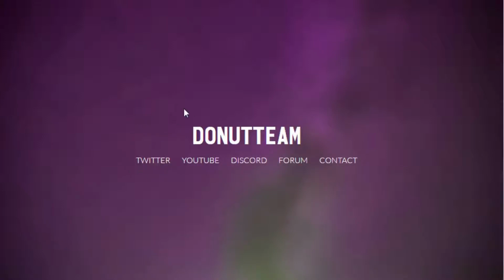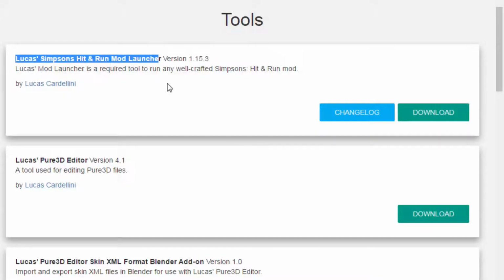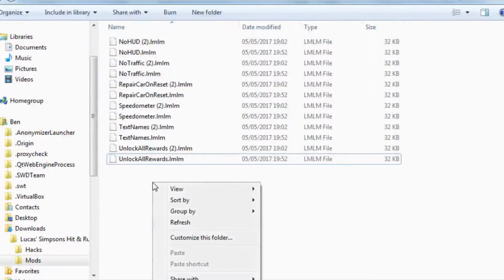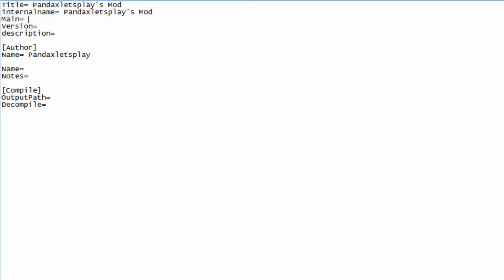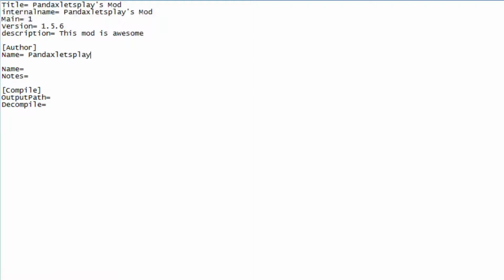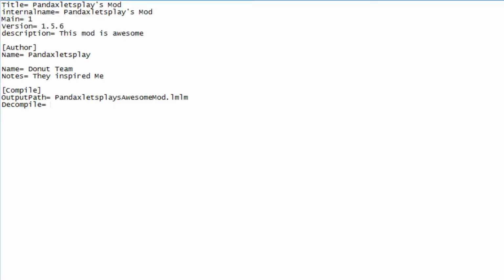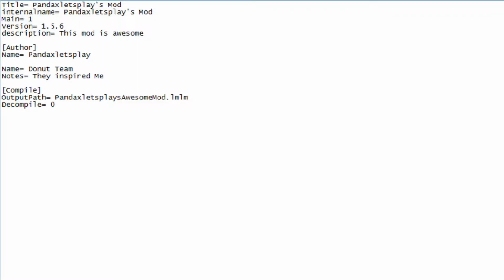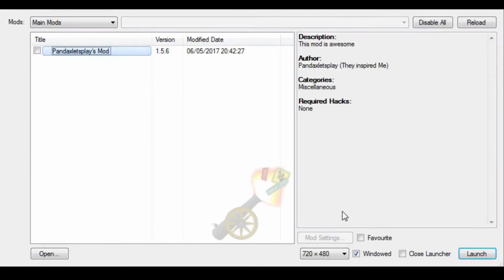How To Mod Simpsons Hit and Run (2) Setting Up The Mod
In this video we will be discussing on what inspires the commuinty to make mods.

If you plan on making your own mod I suggest you create an account on Donut Team website or join their discord server.